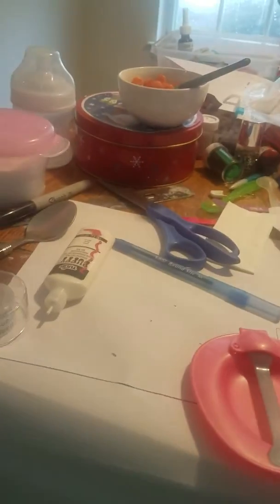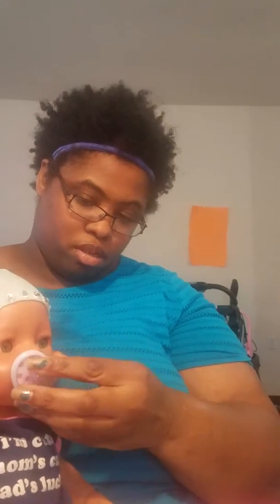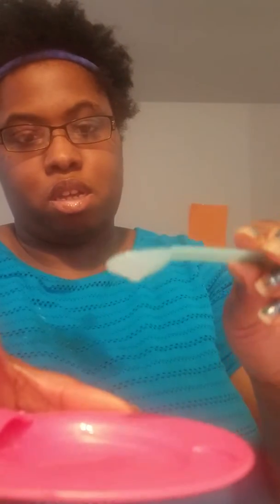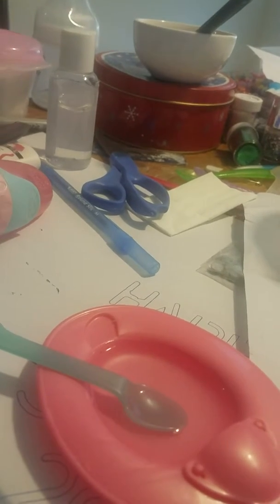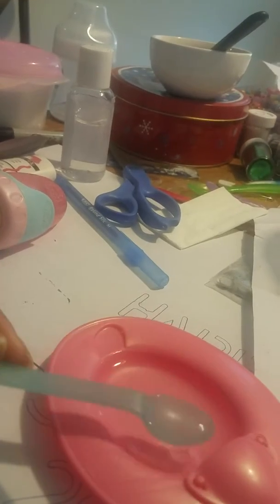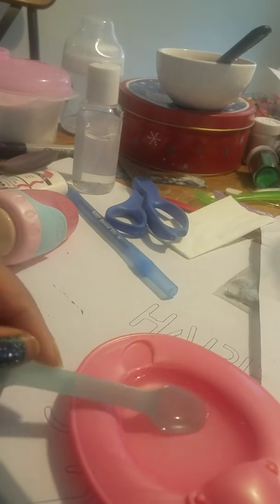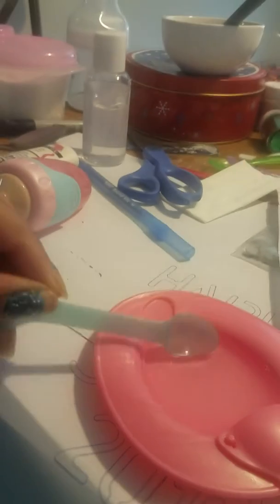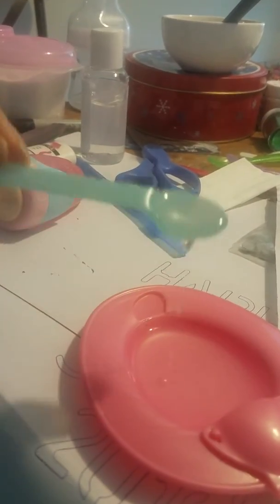Baby born doll food hand sanitizer method